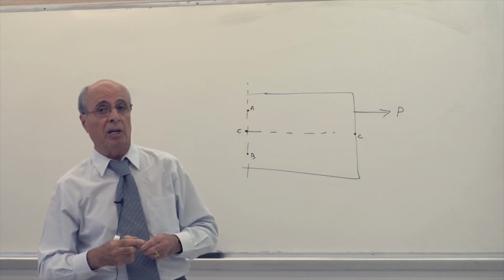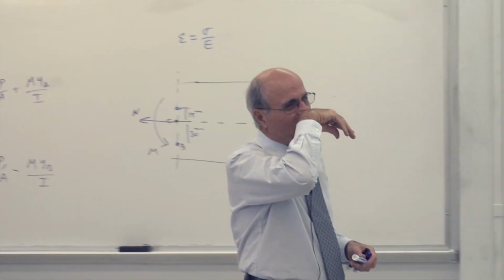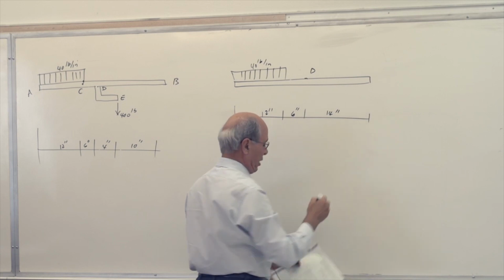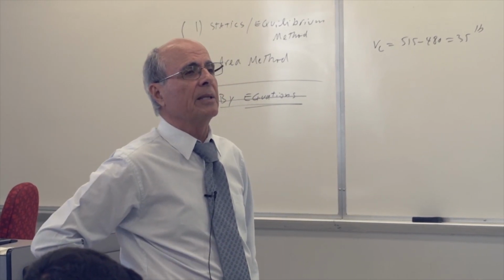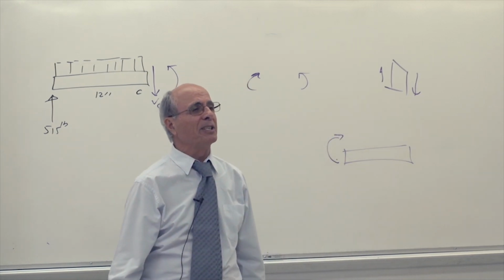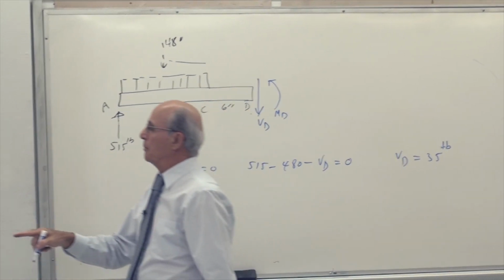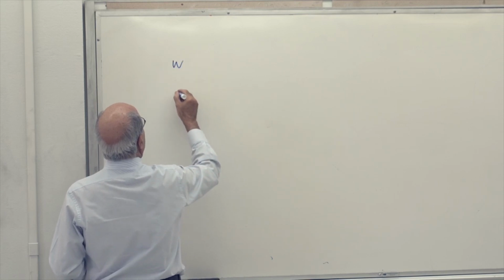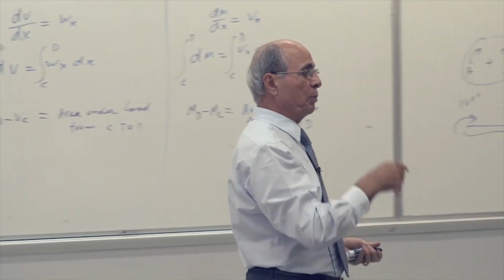Strength of Materials I: Load, Shear & Bending Relationships (16 of 20)